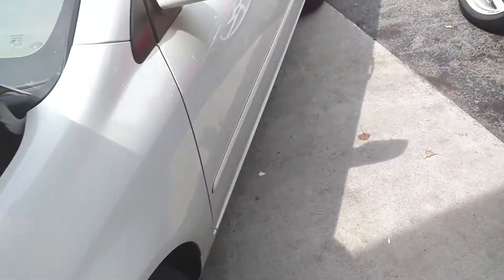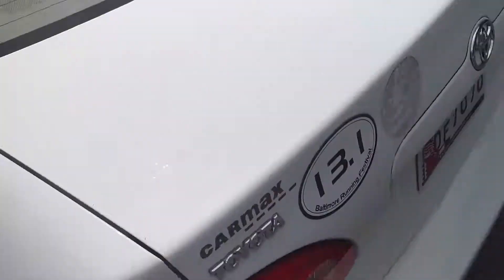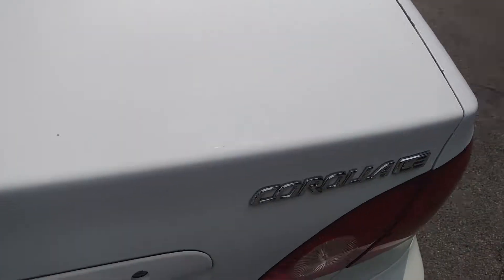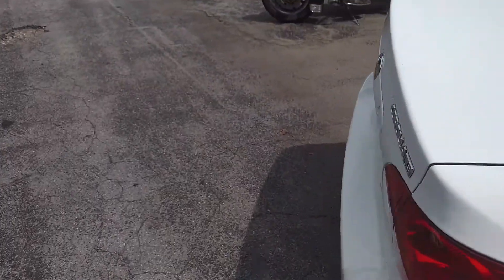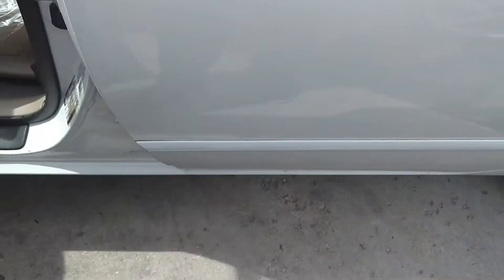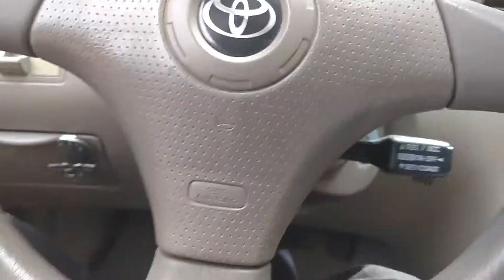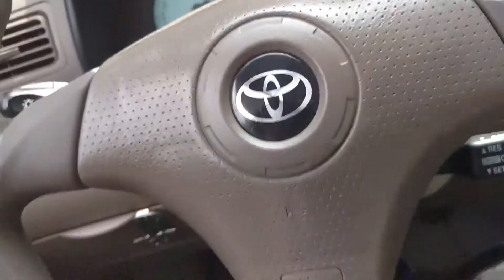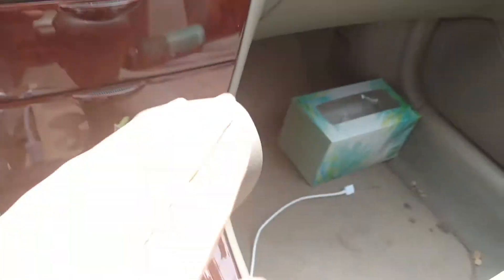Gage Car Reviews Episode 30: 2004 Toyota Corolla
30th Episode Special. We did it.